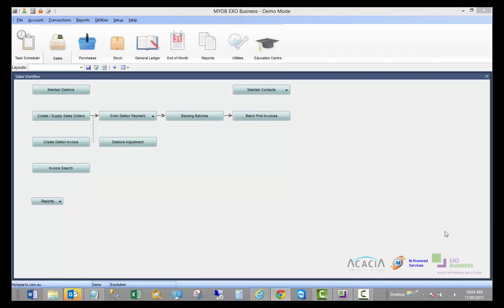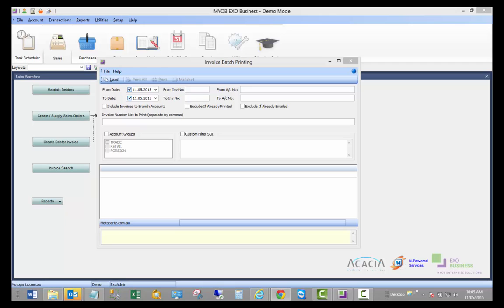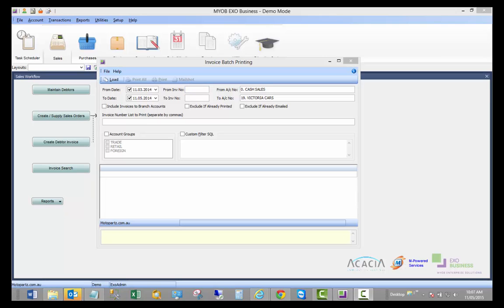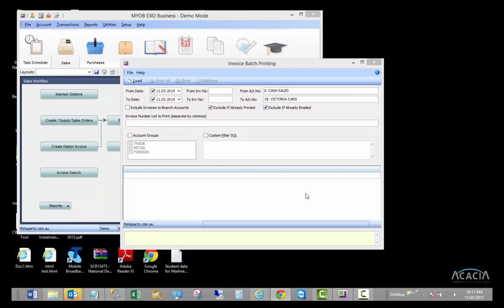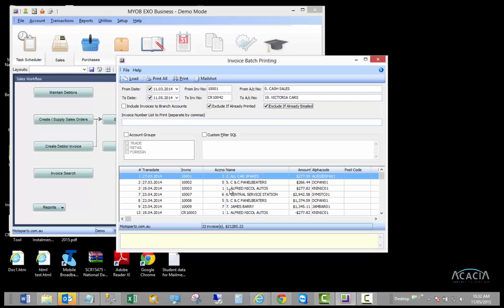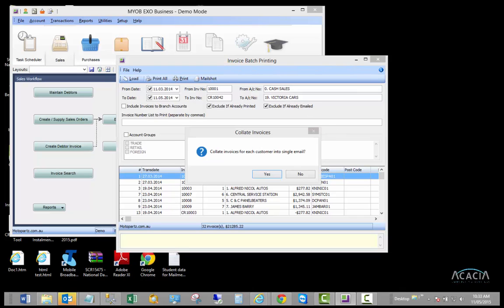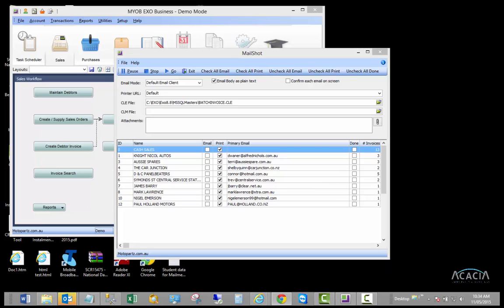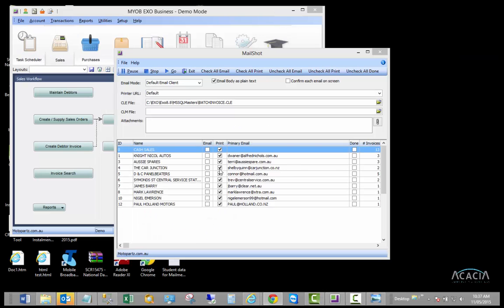EXO Batch Invoice Processing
This video shows you how to use the invoice batch printing function in MYOB EXO. The invoice batch printing function can be used when needing to email or print a series of invoices (say, all invoices from a particular day’s trading or a specific range of invoices).